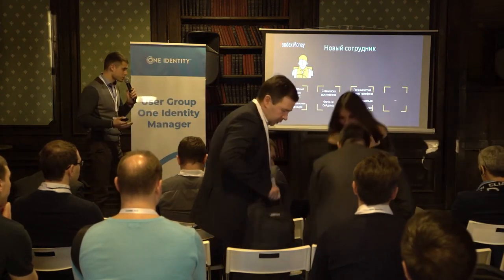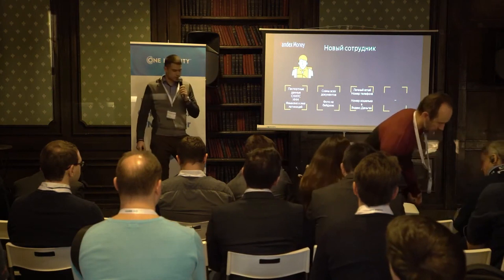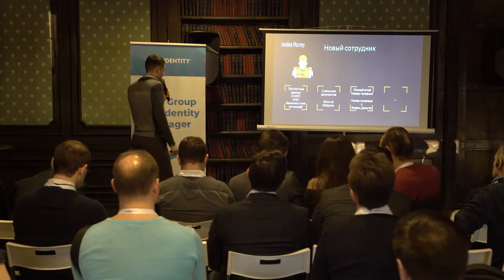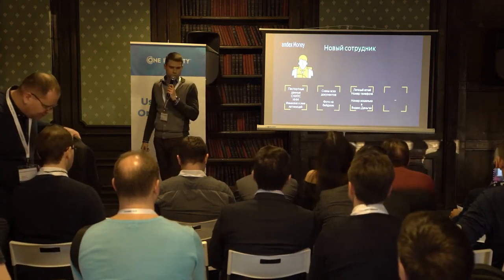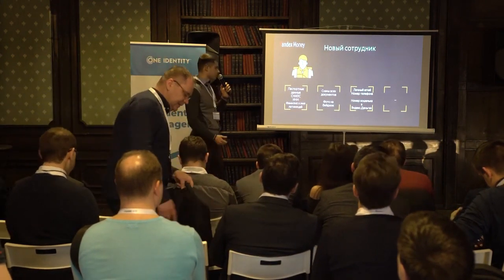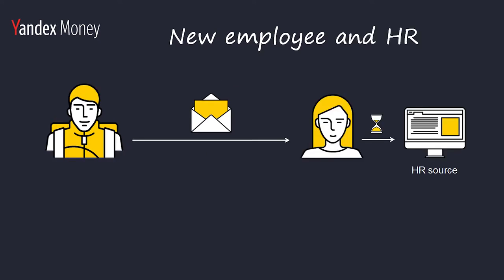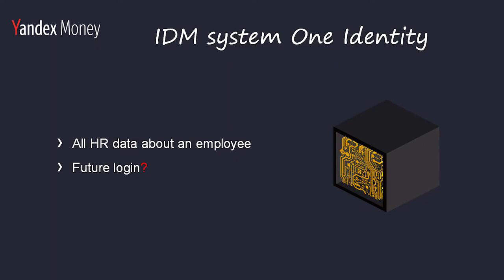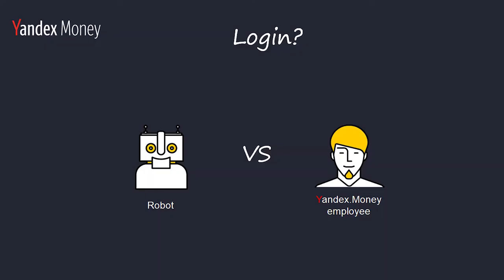Recruiting and Identity Manager - Denis Melnitsky, Yandex Money.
Watch this recorded session from our Moscow One Identity Manager Users Group, as Denis Melnitskiy, IT specialist at Yandex.Money, shares how his organization enabled its HR team to optimize their recruiting and hiring processes with support from One Identity Manager.